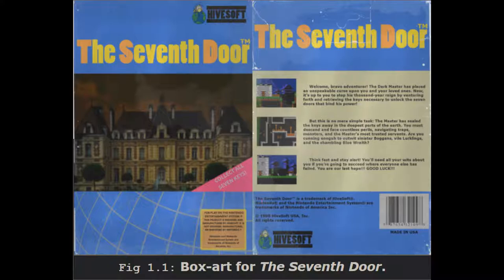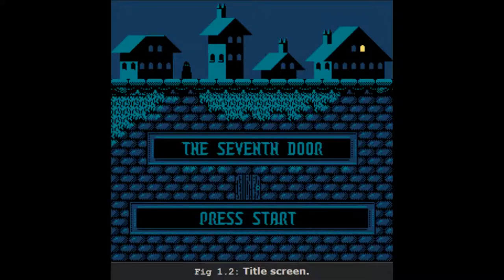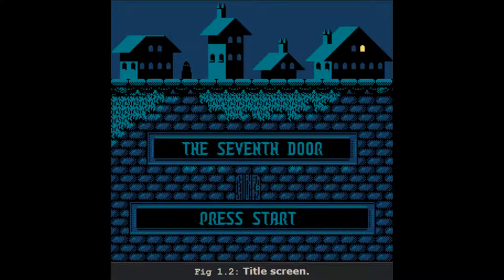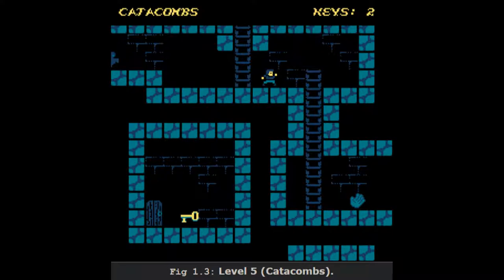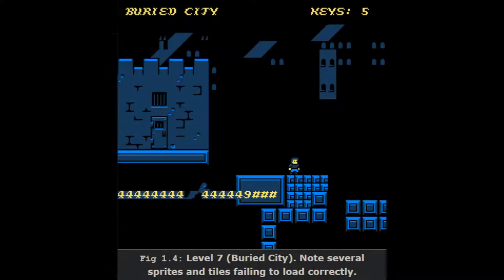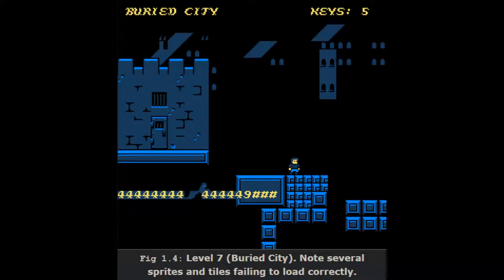SCP-4054 - The Seventh Door | Safe Class Object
In this SCP video, we look at an anomalous video game made for the NES by an unknown independent publisher.

Timestamps:
0:00 - Intro
0:05 - Special Containment Procedures
1:08 - Description
3:53 - Addendum 4054.1

The voice used in the video comes from a text-to-speech website, so apologies if some words aren't enunciated correctly.